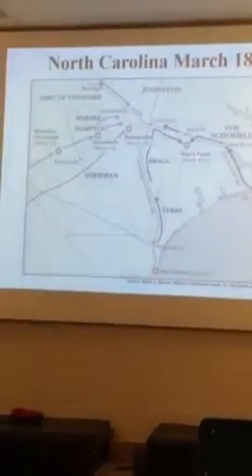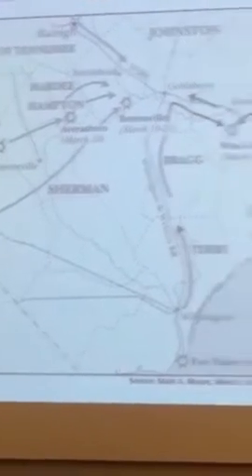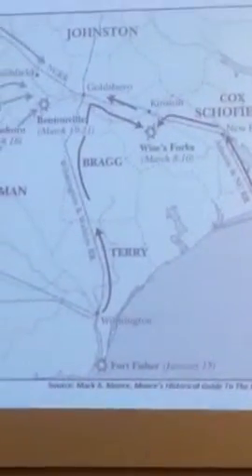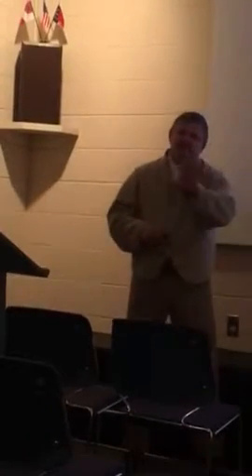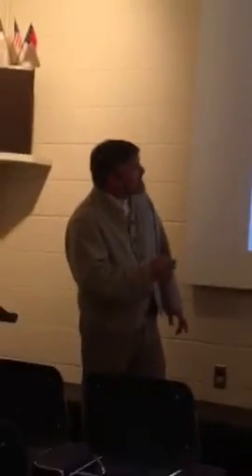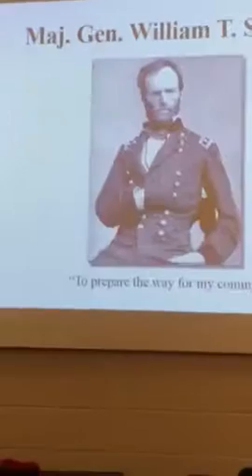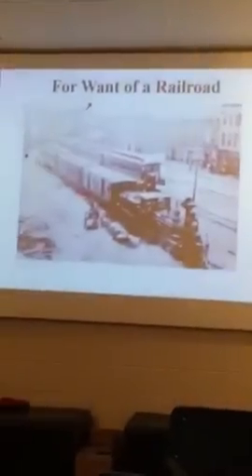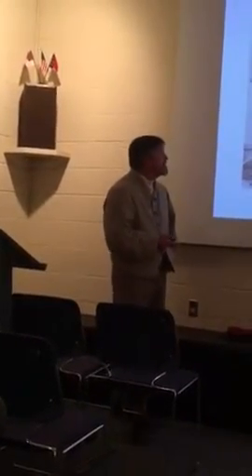Wade Sokolosky on Battle of Wyse Fork Part1a